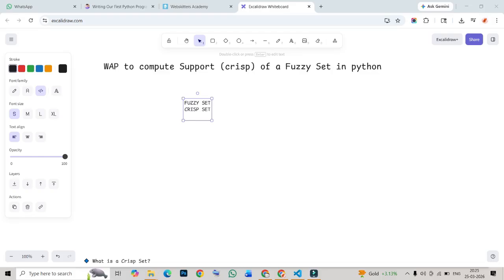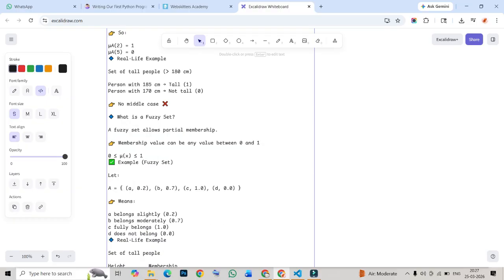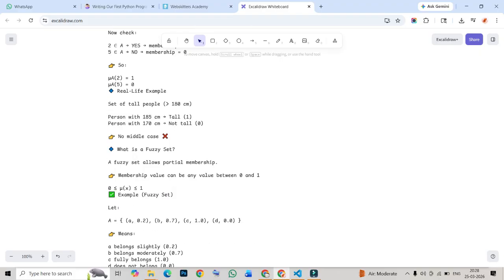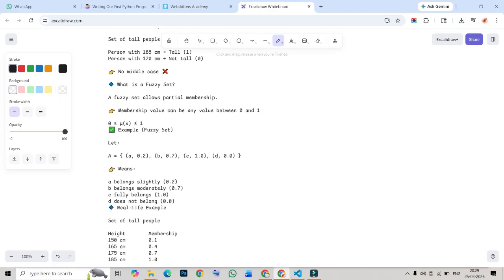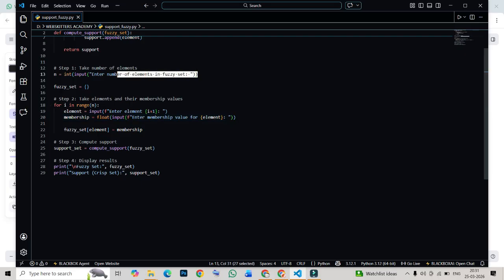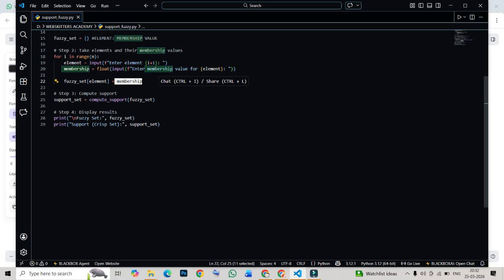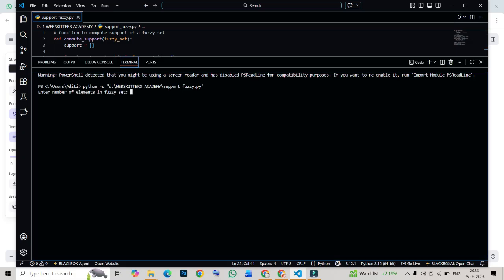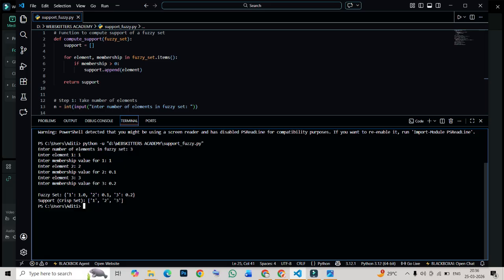INTRODUCTION TO FUZZY SET IN PYTHON I Python Program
In this video I had basically discussed the concept on crisp set, fuzzy set and support and the python program to execute it.